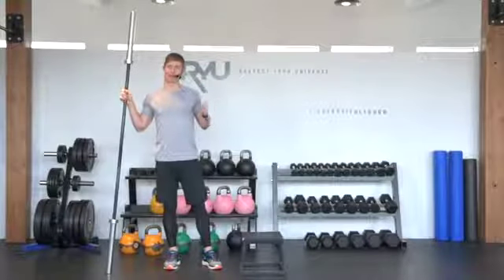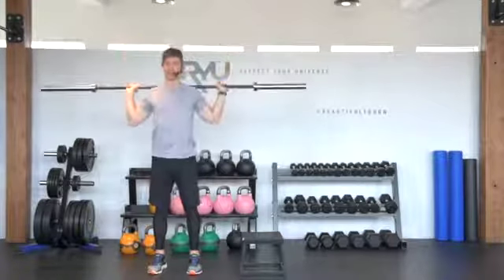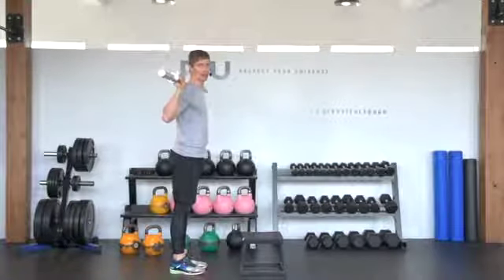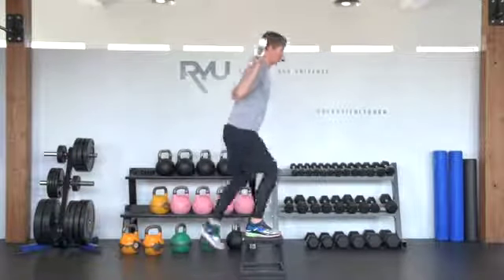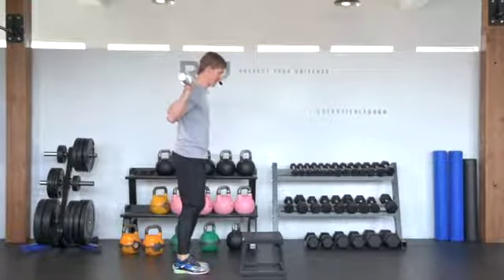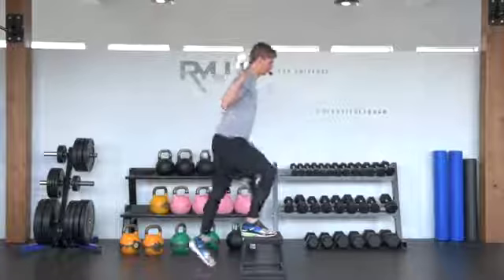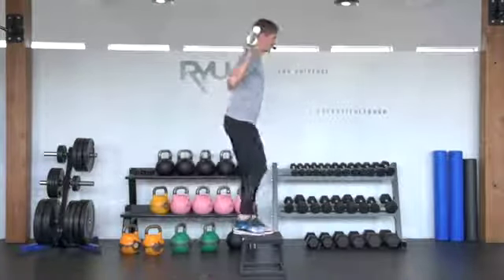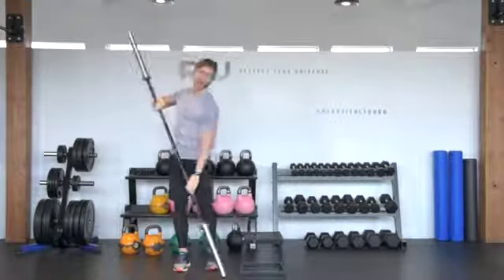Barbell Step Up on to Box Exercise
This tutorial video demonstrates how to perform the Barbell Step Up on to Box exercise.

Start by placing a box or platform in front of you, at a height that allows your knee to form a 90-degree angle when your foot is placed on it. Hold a barbell across your upper back, resting it on your shoulders. Stand facing the box with your feet hip-width apart. Step one foot onto the box, pushing through your heel to lift your body up. Extend your hip and knee, bringing your other foot up onto the box. Step back down by lowering your non-leading foot to the ground, followed by your leading foot. Alternate legs for each repetition.

The Barbell Step Up on to Box targets your quadriceps, hamstrings, glutes, and calf muscles. It also improves balance, coordination, and single-leg strength. For triathletes, this exercise helps develop leg power, stability, and muscular endurance, which can enhance performance in running and cycling. Maintain an upright posture throughout the exercise, engaging your core and avoiding excessive leaning or tilting. Choose an appropriate box height and start with lighter weights, gradually increasing as you become comfortable with the movement. If you have any concerns or experience discomfort, consult a fitness professional.

ChiliTri is a Triathlon and Swimming Coaching & Fitness facility located in Competa, Southern Spain. We run camps and fitness retreats along with one to one coaching, fitness classes and training.